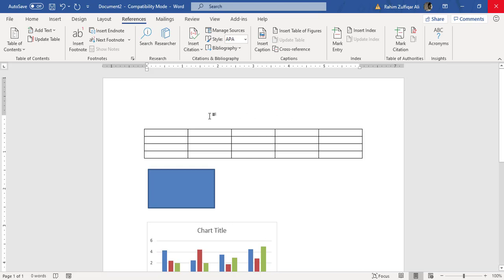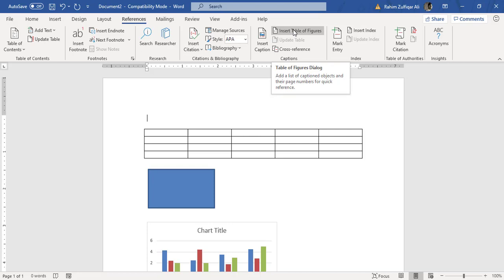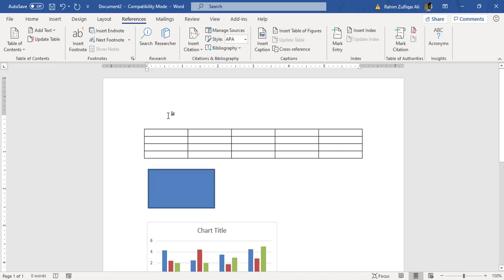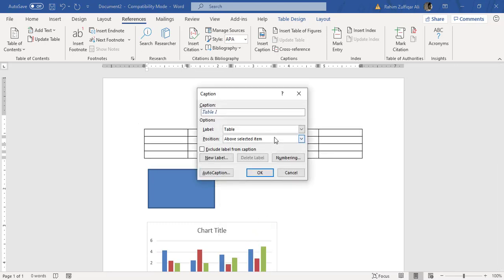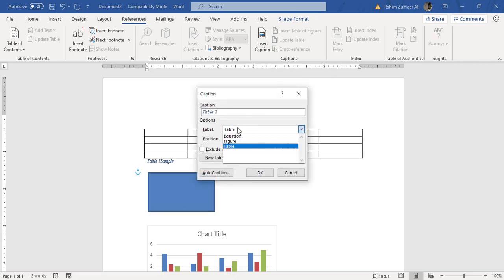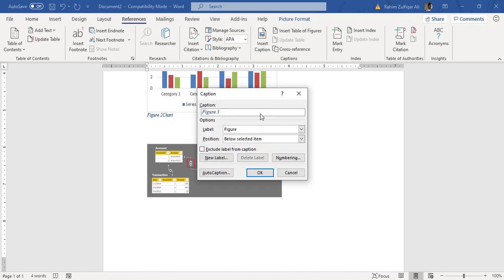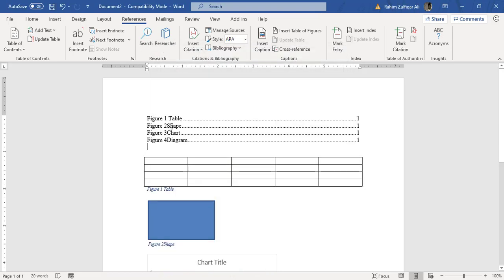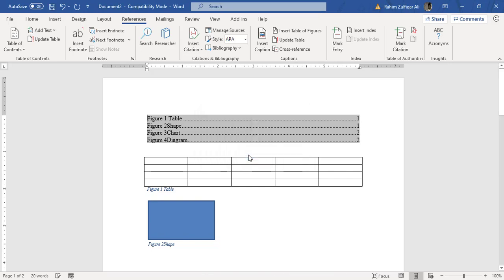1.10 - How to Insert Caption and Table of Figures in MS Word | Microsoft Word for Beginners Course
1.10 - How to Insert Caption and Table of Figures in MS Word | Microsoft Word for Beginners Course.